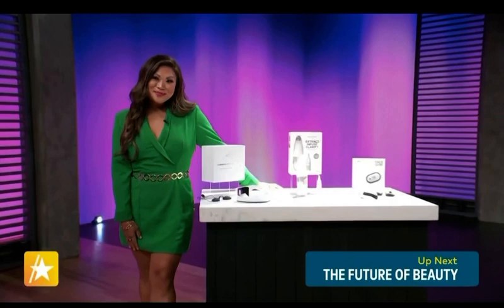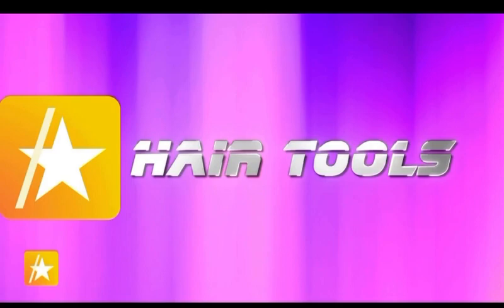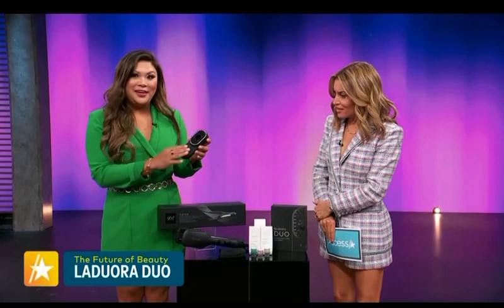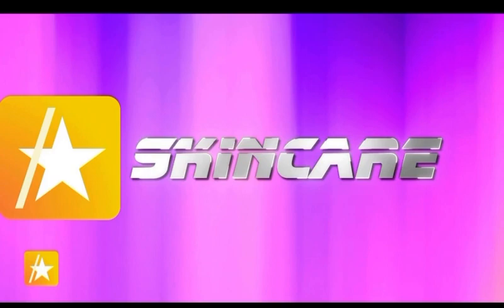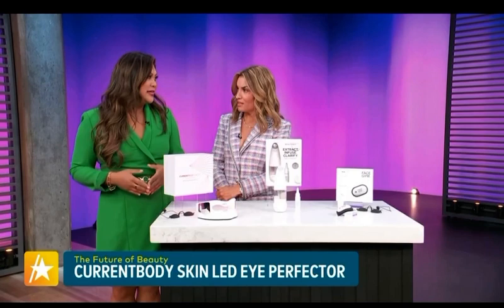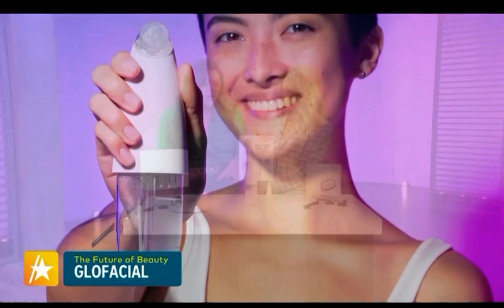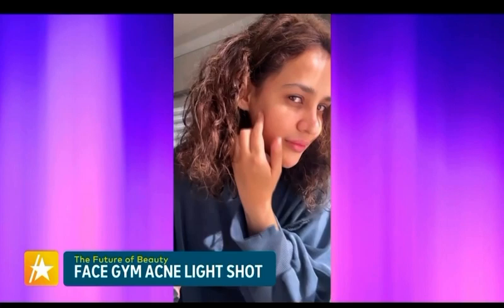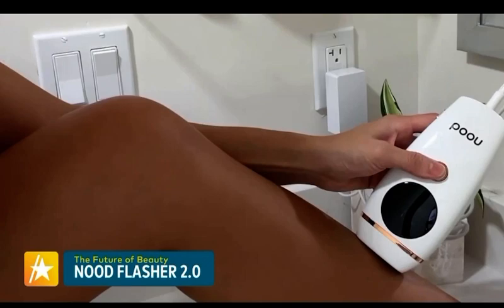Beauty Expert Jennifer Chan on Access Hollywood “The Future of Beauty”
Beauty Expert Jennifer Chan shares high-tech beauty devices on Access Hollywood